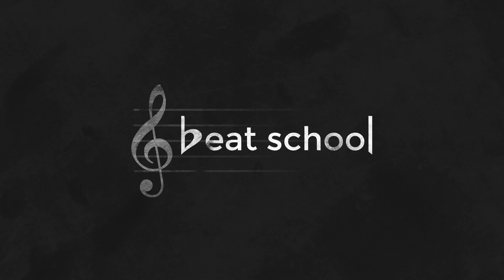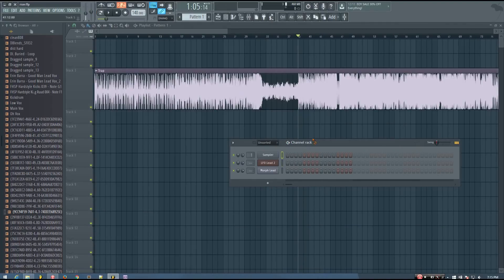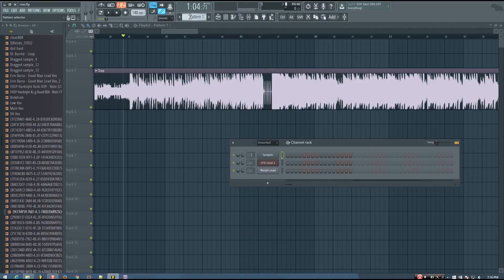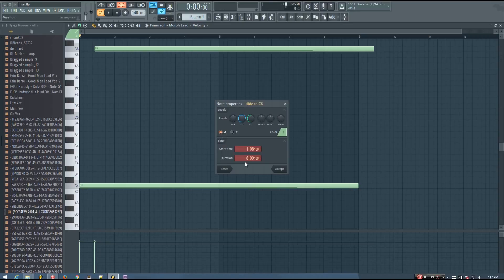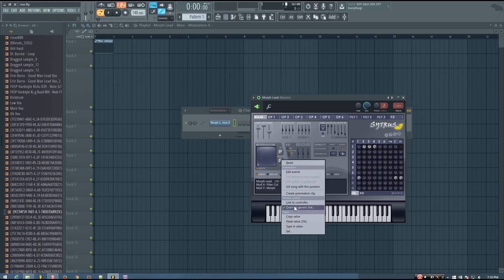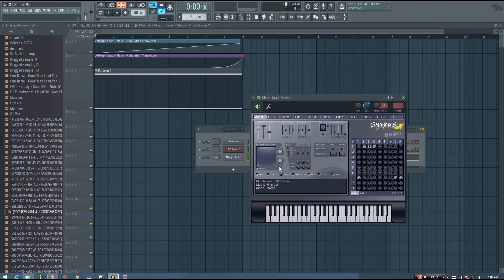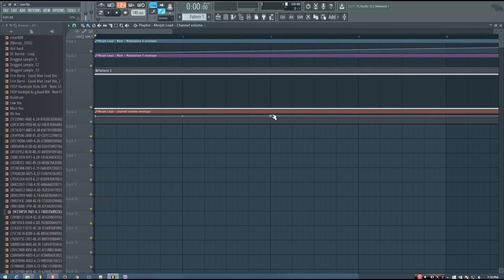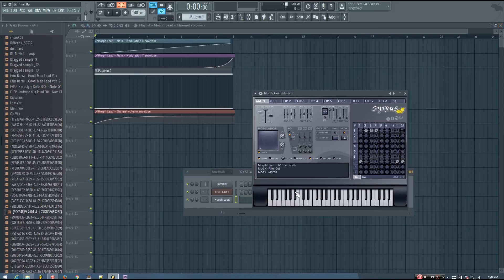Tip: How To Make Your Own Risers In FL Studio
In this tutorial I show you a quick and easy way to create your own risers or build up/transition effects in FL Studio. There are many ways to make your own risers, this is just an easy way that anyone should be able to do.